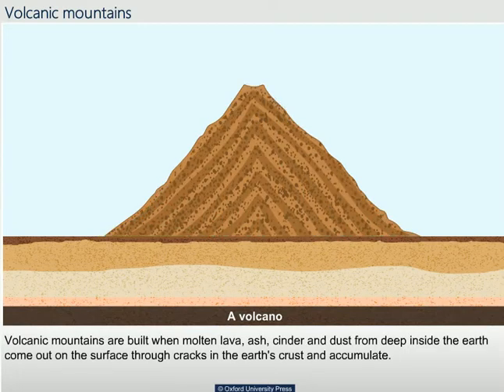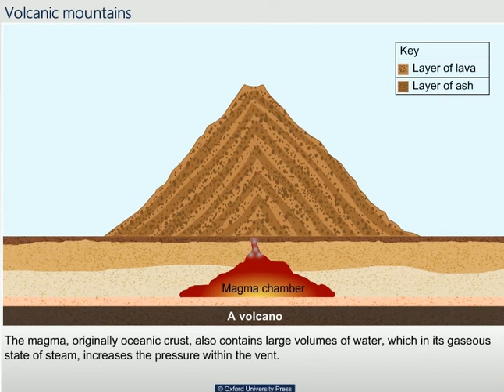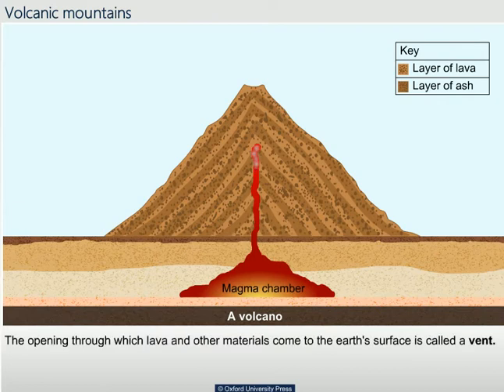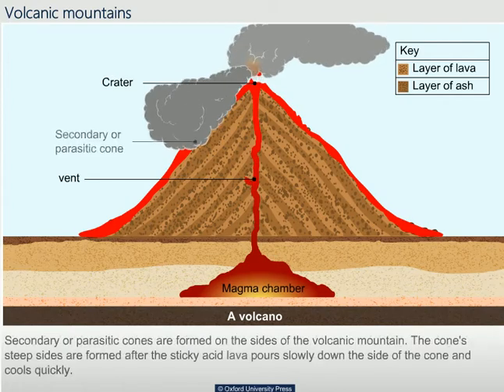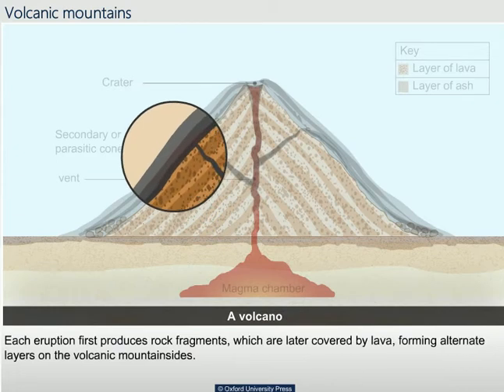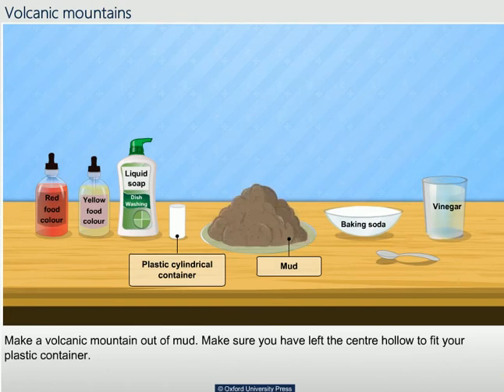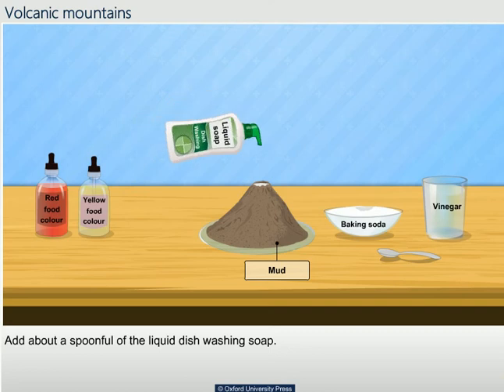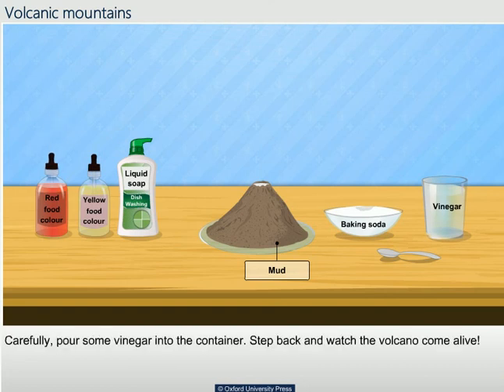the formation of the volcanic mountains